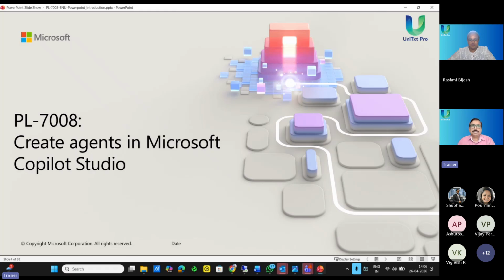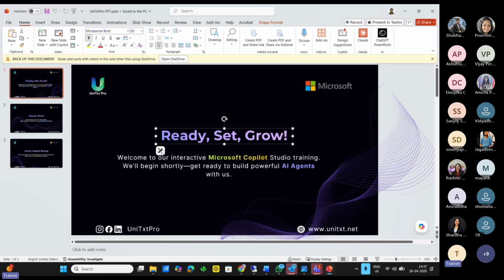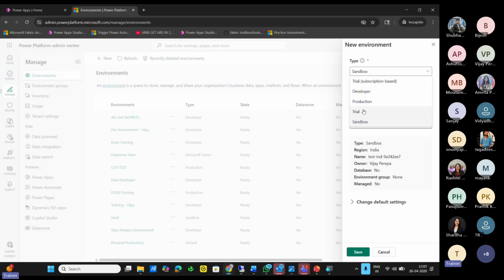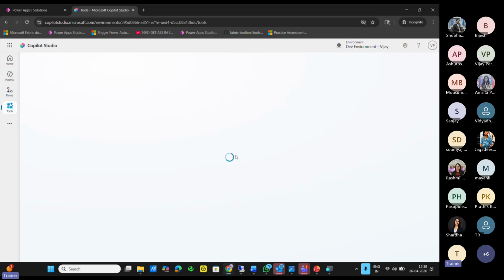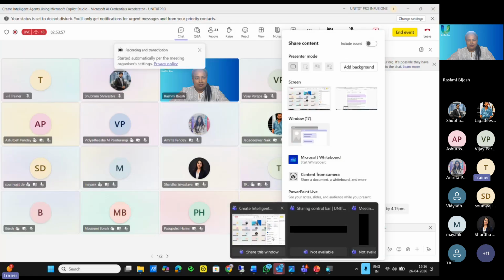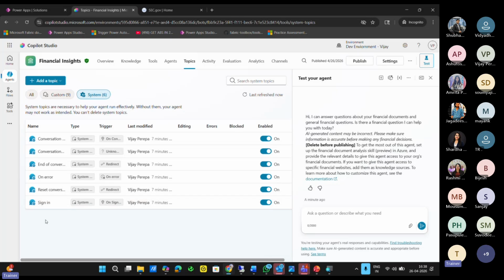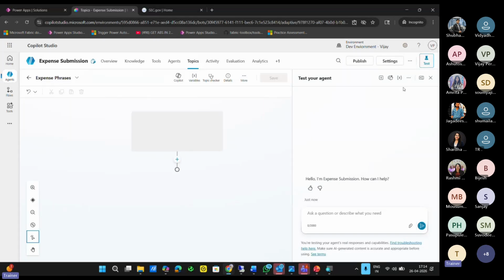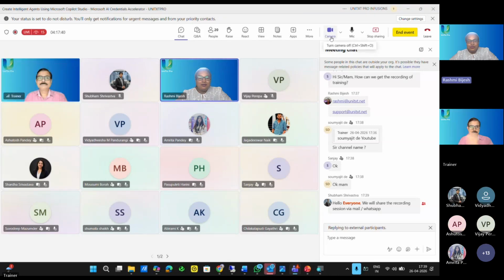Microsoft Copilot Studio Training | Build Intelligent Agents End-to-End - UniTxt Pro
In this training session conducted on Sunday, we deep dive into creating Intelligent Agents using Microsoft Copilot Studio.

This hands-on training covers how to design, build, and deploy AI-powered agents that can automate business processes, enhance customer interactions, and integrate seamlessly with Microsoft 365 and enterprise systems.

🔹 What you’ll learn in this session:
• Introduction to Microsoft Copilot Studio
• Understanding intelligent agents and use cases
• Creating agents using natural language
• Designing conversations and topics
• Integrating data sources and actions
• Testing and deploying Copilot agents
• Best practices for enterprise-ready AI agents

This training is ideal for developers, Microsoft Power Platform professionals, business analysts, and anyone interested in building intelligent solutions using Microsoft Copilot Studio.

📌 Audience:
• Developers
• Power Platform users
• IT professionals
• AI and automation enthusiasts

📅 Training Day: Sunday
🎓 Session Type: Hands-on / Instructor-led